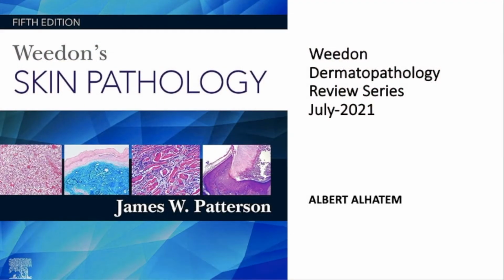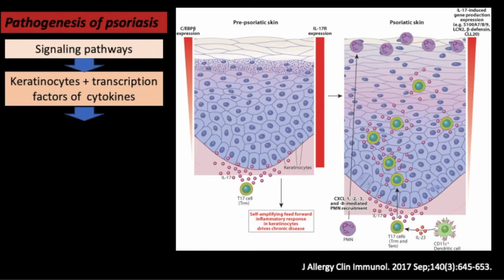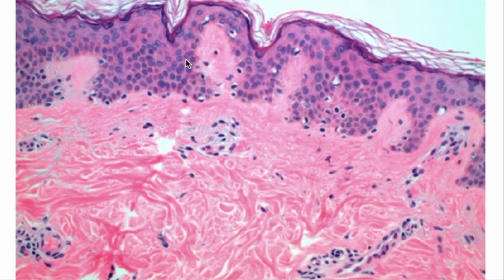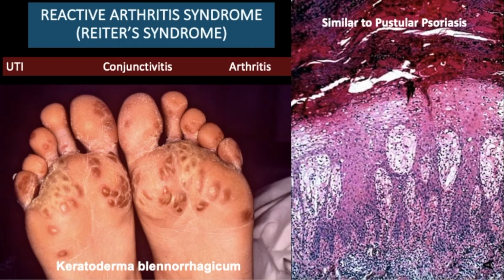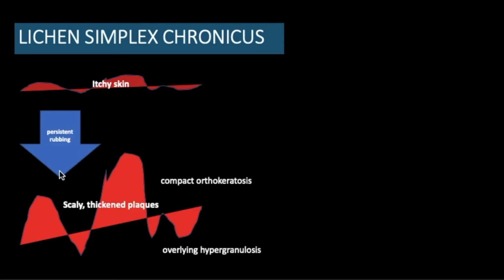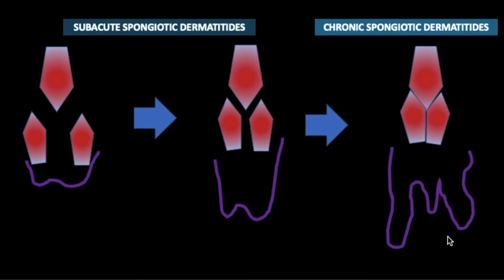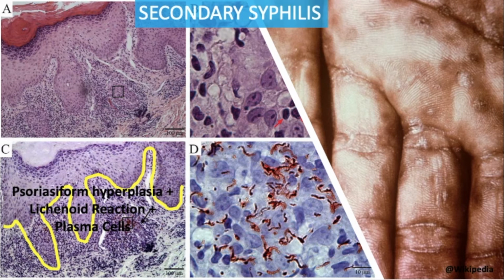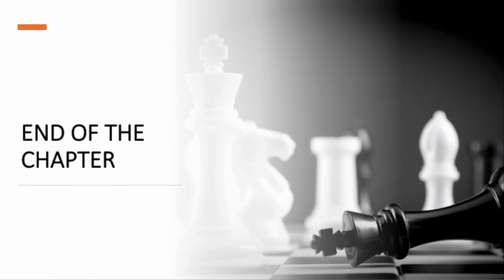Dermatopathology Lesson 2- Psoriasiform Dermatoses (Tissue Reaction Patterns)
This video includes the different psoriasiform dermatoses and their differential diagnosis. The video has two parts, the first is a PowerPoint lecture and the second is a microscope slide session.

The slide session starts at 19:35

These series are a comprehensive video review of Weedon's Skin Pathology textbook 2021 for dermatology, dermatopathology, medical students, residents, and other people who are interested in dermatology or pathology.  The lessons include clinical dermatology and dermatopathology pictures and information explained in simple terms focusing on high yield information that is tested on exams followed by examples under the microscope related to the chapters of the book. Topics are explained in simple terms along with clinical pictures of skin diseases and pathology information which will help you prepare for your exams and practice.